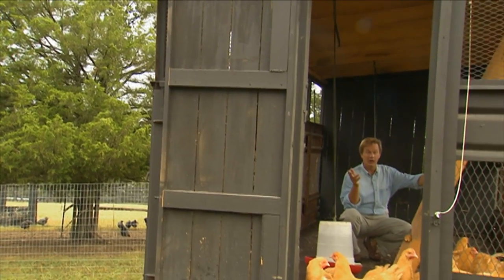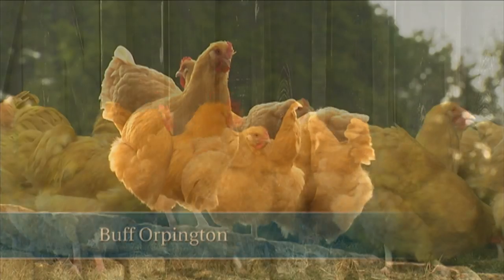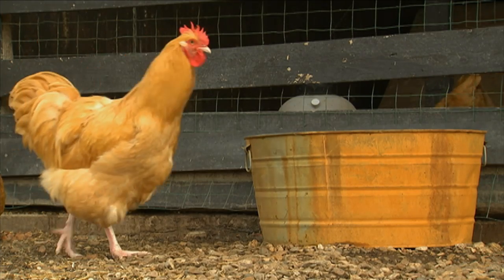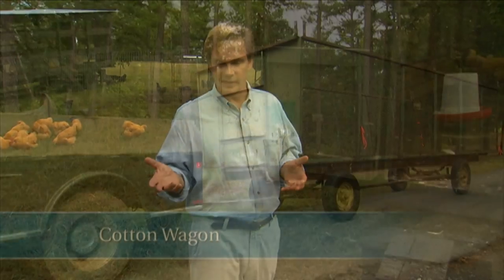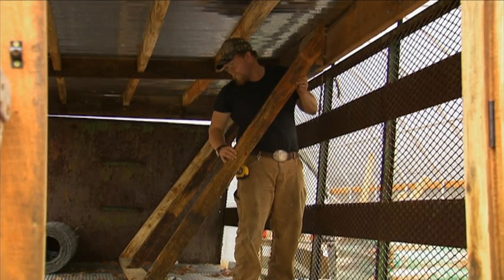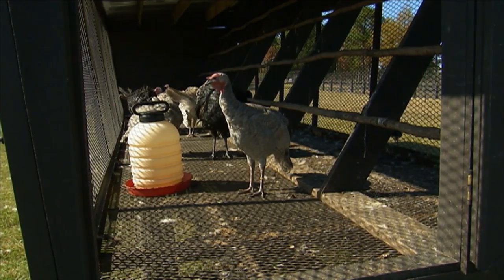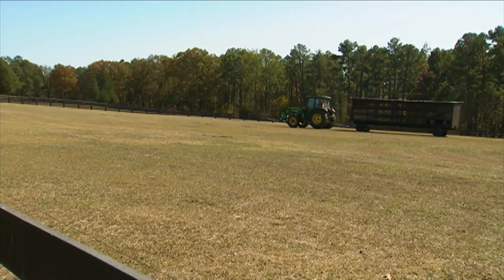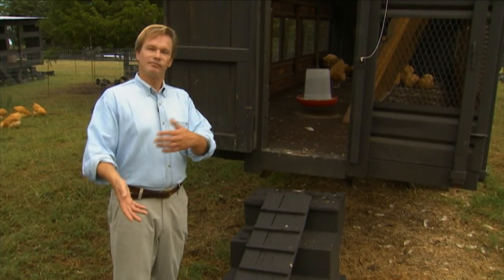How to Create a Mobile Chicken Pen | P. Allen Smith Classics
Allen turns an old trailer into a mobile chicken pen.

In the Garden Home Challenge, planning, design and craftsmanship converge when designer and lifestyle expert P. Allen Smith and his colleagues build an environmentally friendly home for $150,000 in 150 days on his Moss Mountain Farm in Arkansas.